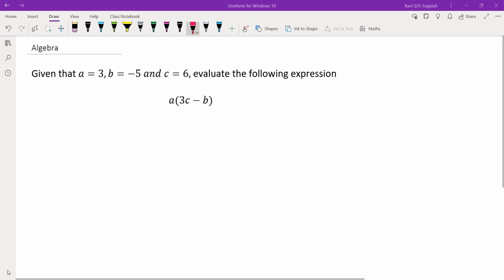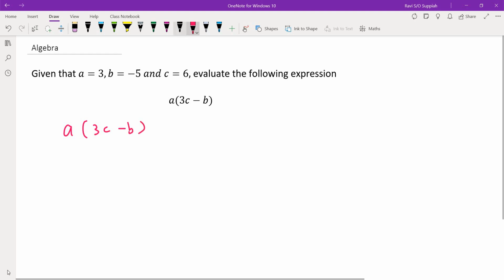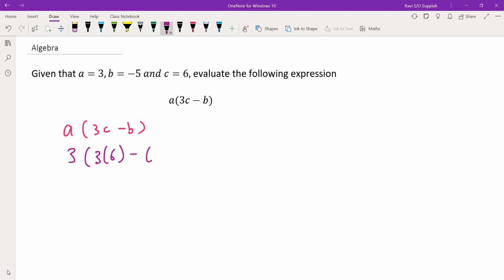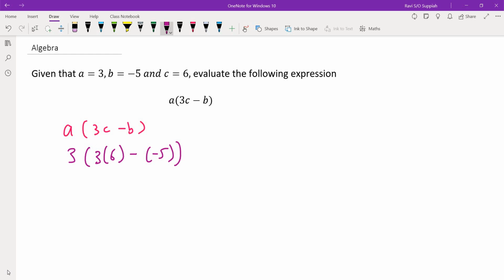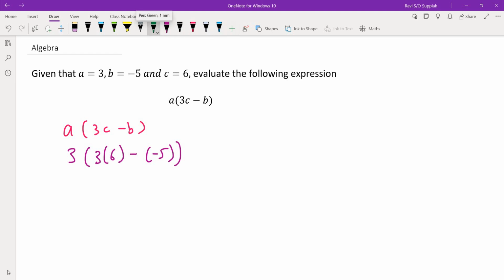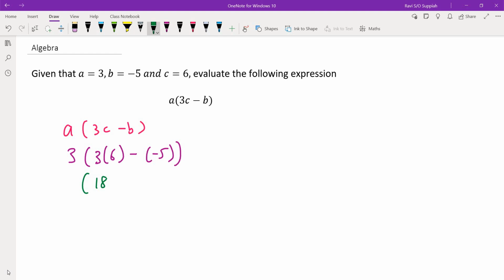Solve Algebra Expressions